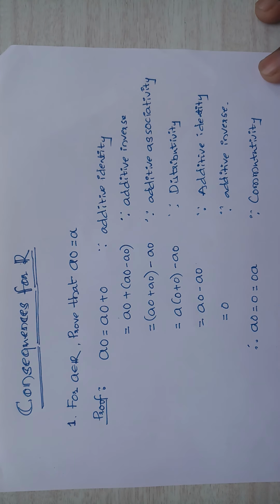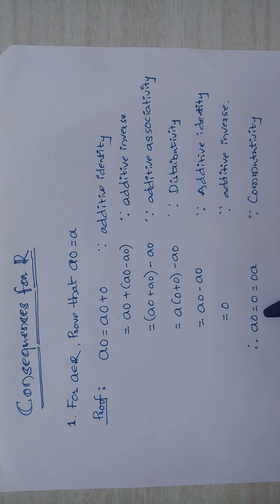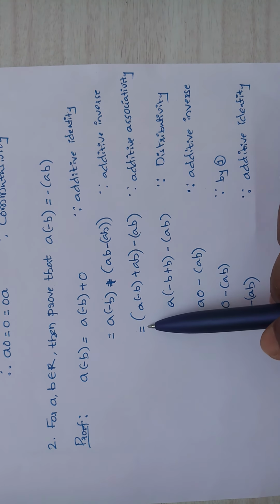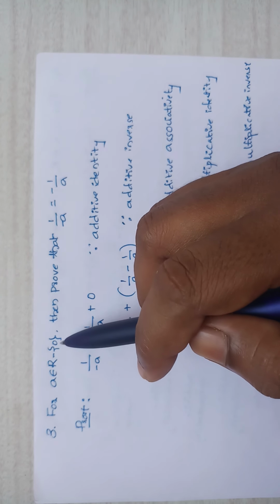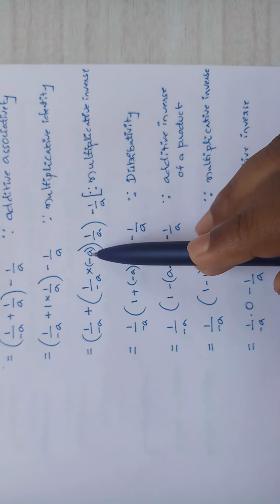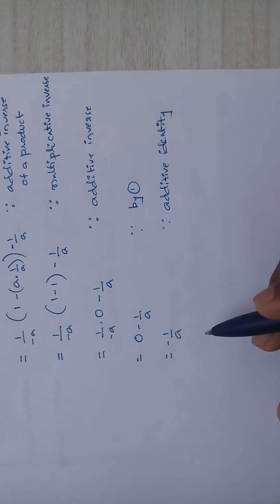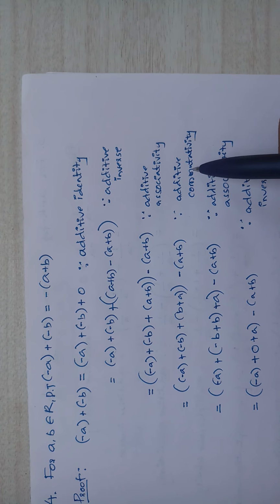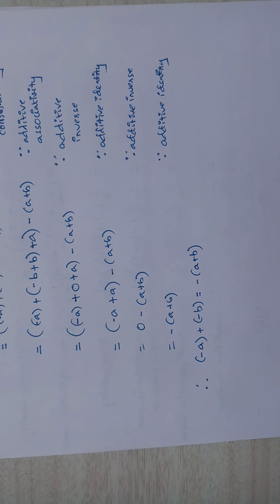Consequences of R